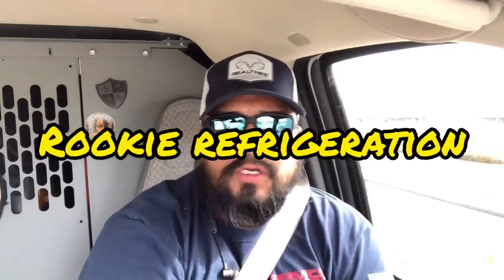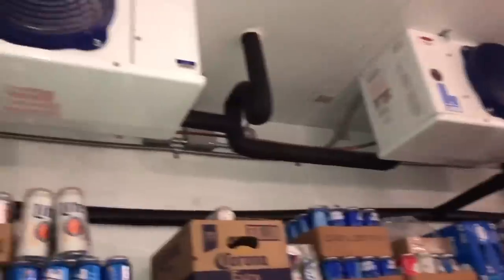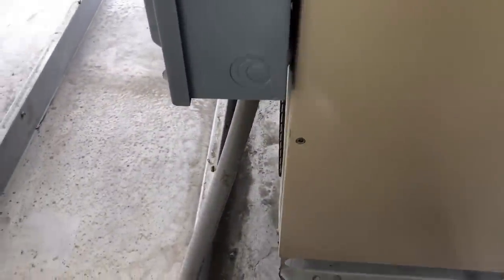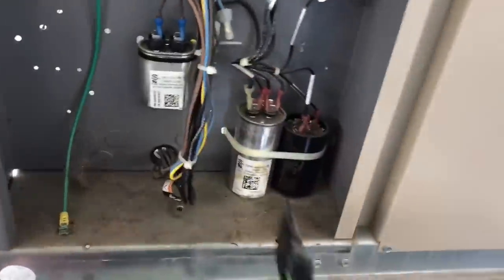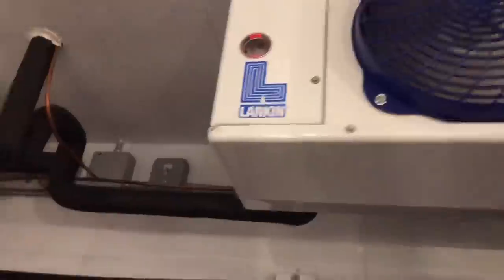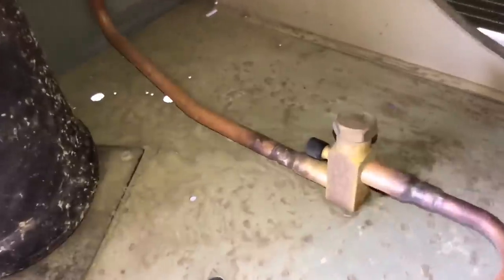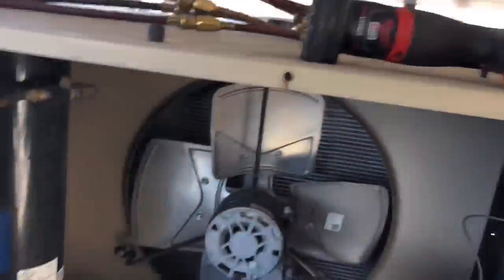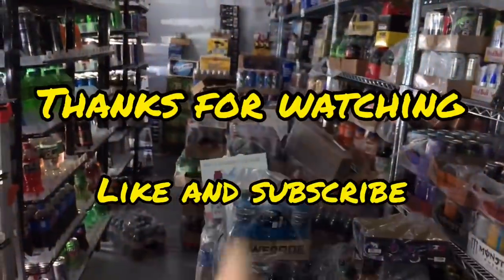HVAC REFRIGERATION: Walk In Cooler running warm, Headmaster surprise!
This WIC was running warm and found multiple issues.  Compressor contractor, condenser fan motor capacitor and a major headmaster issue.  Flashing sight glass, high head pressure, and hissing TXV.